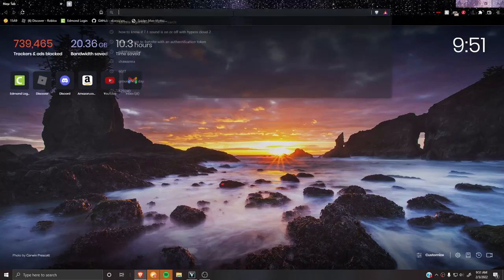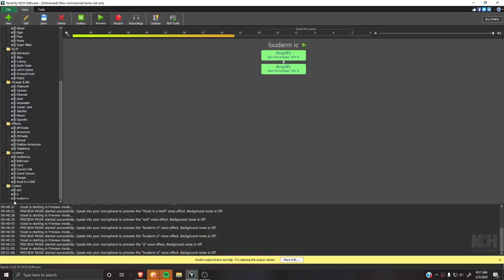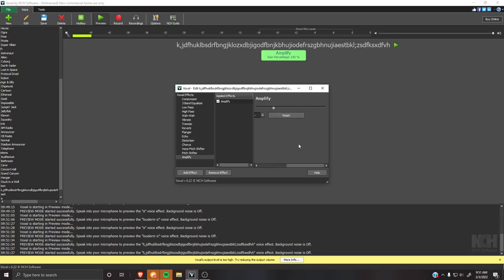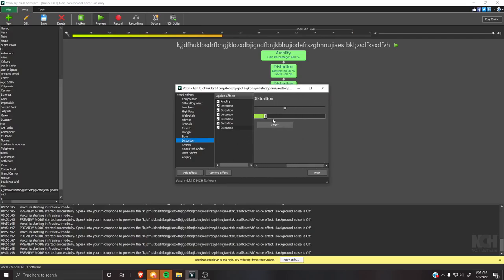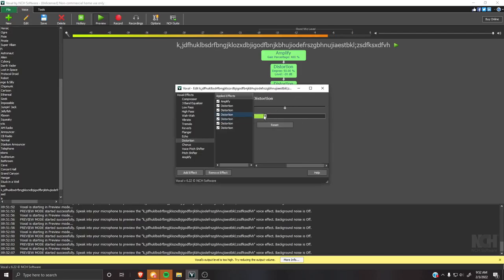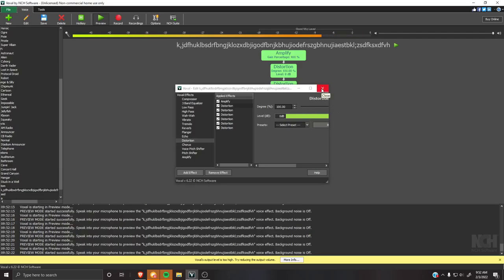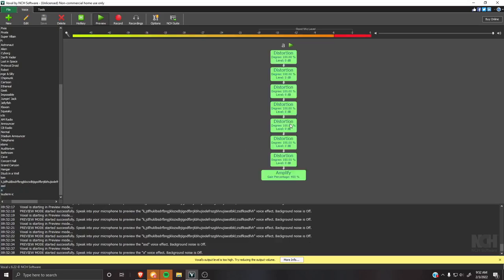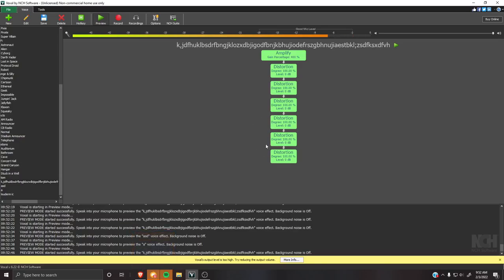how to get gaming microphone